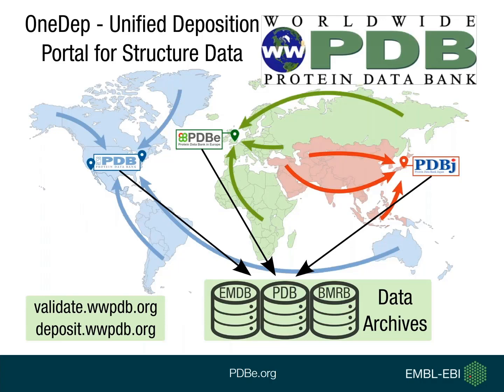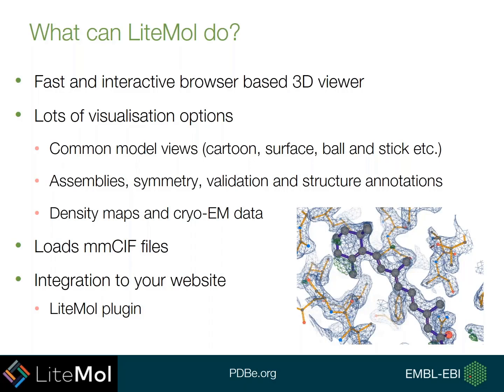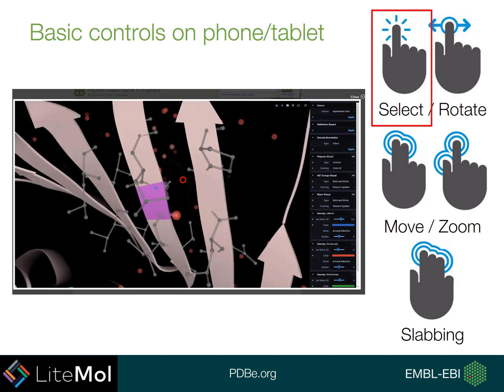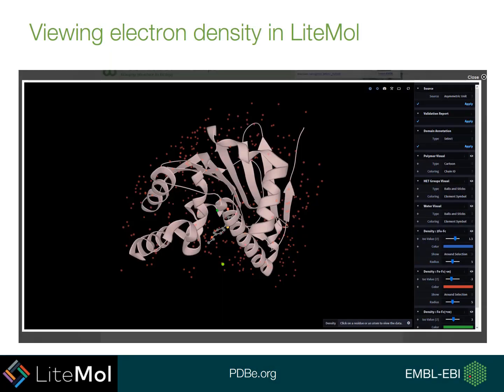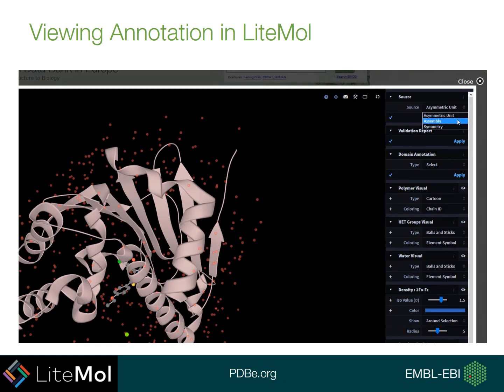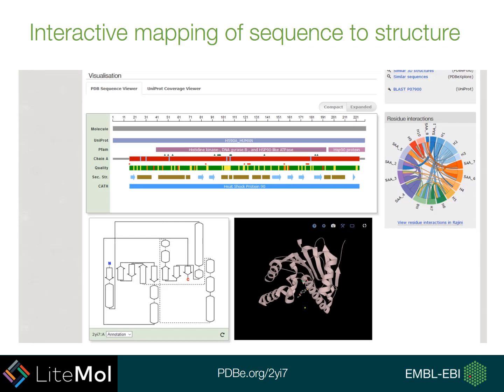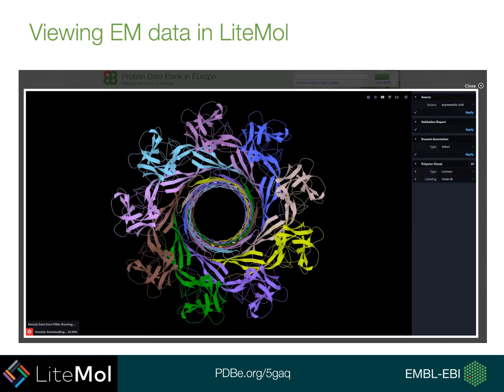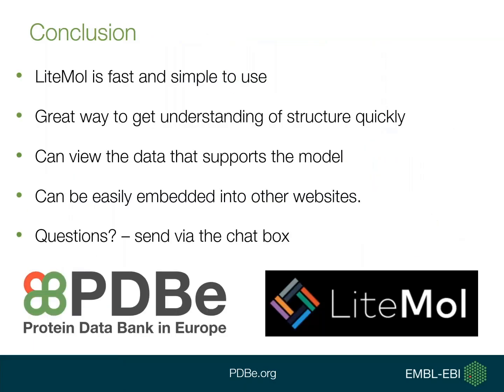Webinar: Visualisation of protein structures with LiteMol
LiteMol is a new, online viewer at the Protein Data Bank in Europe website. It can be used to view macromolecular structures from the PDB within your browser.
This webinar gives an overview of LiteMol and the tools that are associated with it.